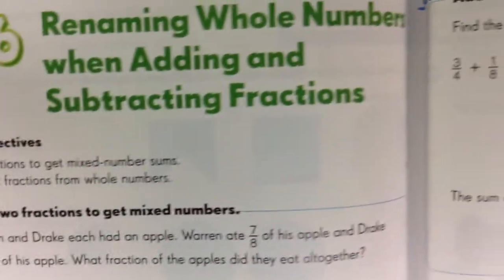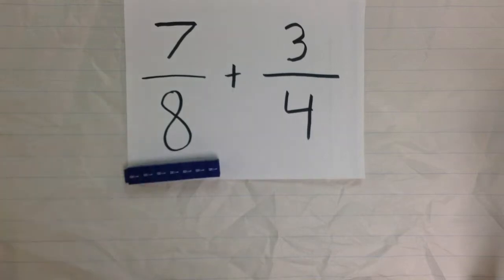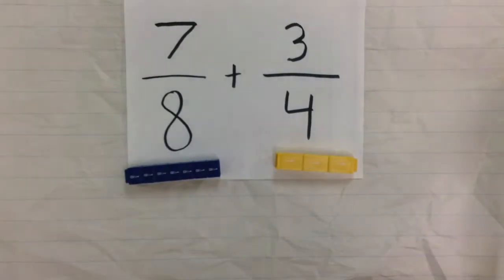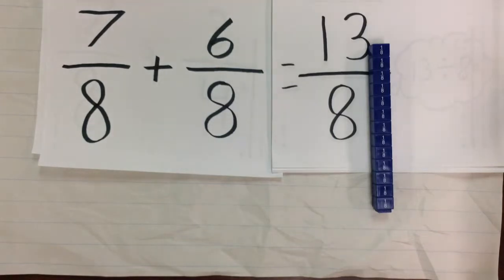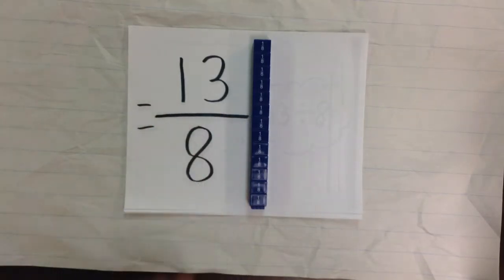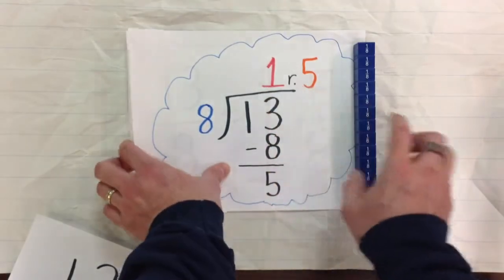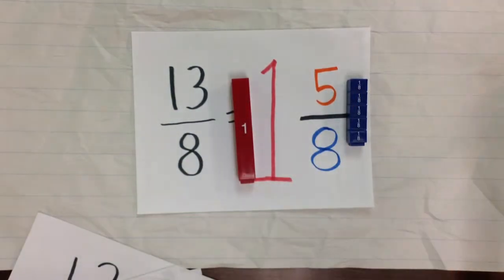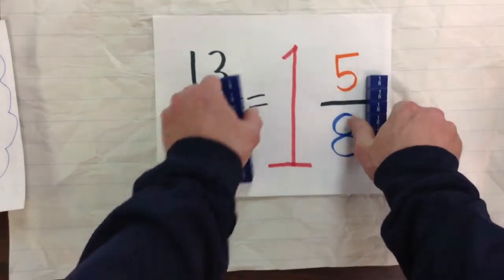6.6 A - Adding Fractions that equal more than one whole (an improper fraction.)